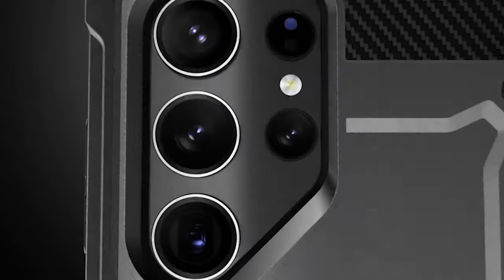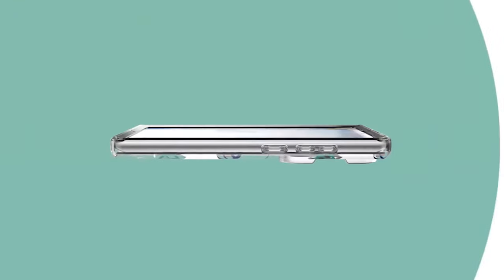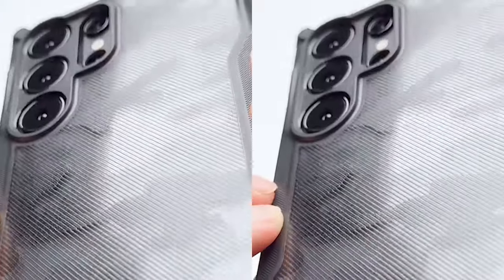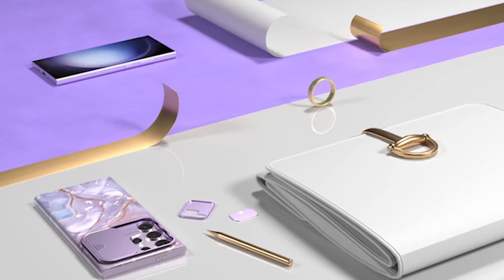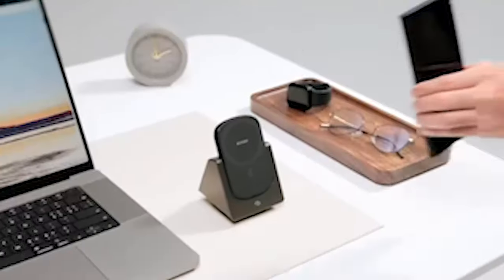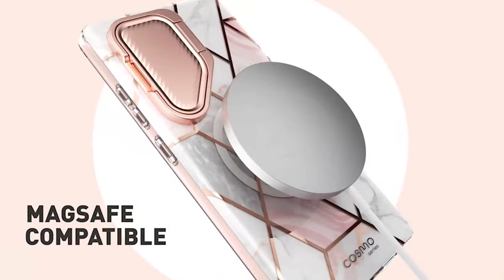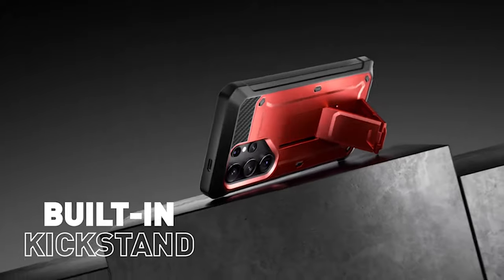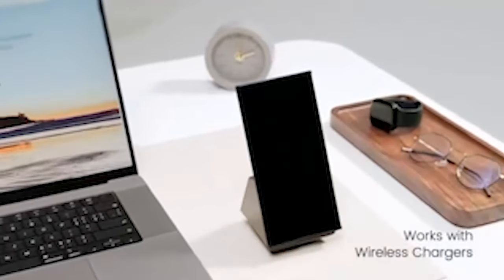5 Best Galaxy S24 Ultra Unique Cases!🔥✅✅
Welcome beautiful people, Let's talk about the 5 best galaxy s24 ultra unique cases! I have made a list of the best galaxy s24 ultra unique cases which will help you decide which one to choose.

Quick Links:✔
   introduction 0:00

I have prepared this video guide for the best galaxy s24 ultra unique cases to give you the ins and outs to help you make the right choice. So let's get started.
Elevate your Galaxy S24 Ultra experience with our curated range of uniquely designed cases. From artistic patterns to bold textures, each case is a statement piece that reflects your individual style. Crafted with precision and attention to detail, these cases not only protect your device from everyday wear and tear but also serve as a personal expression of creativity. Stand out from the crowd and make a statement with our collection of the best Galaxy S24 Ultra unique cases, where innovation meets personality.
The Ringke Combination X case is created with a blend of hostile to yellowing clear polycarbonate back and adaptable TPU outlines. In addition to providing excellent shock absorption to shield your phone from accidental drops and impacts, this one of a kind construction ensures that the back of your phone will remain crystal clear for an extended period of time. Express farewell to the apprehension about harming your telephone with this rock solid shockproof defensive cover.

AllCasesHere is a participant in the Amazon Services LLC and other affiliate Associates Program, an affiliate advertising program designed to provide a means for sites to earn advertising fees by advertising and linking to Amazon and other platforms. As an Associate, I earn from qualifying purchases.